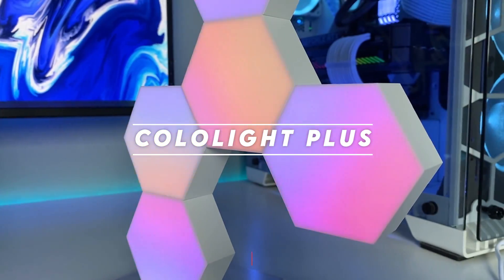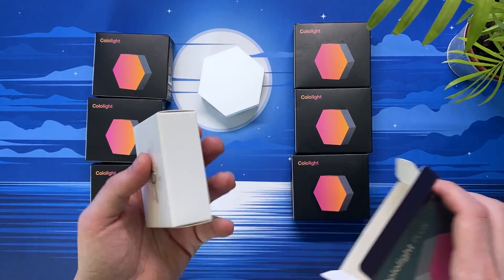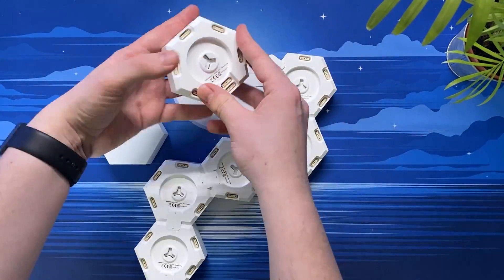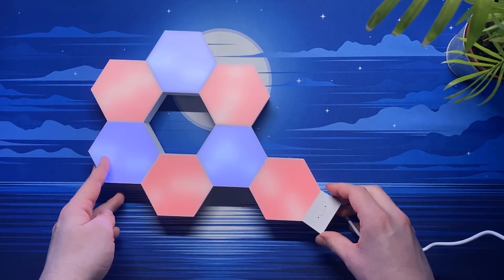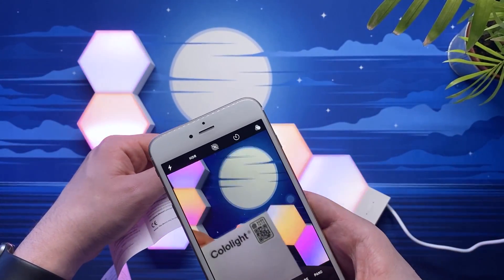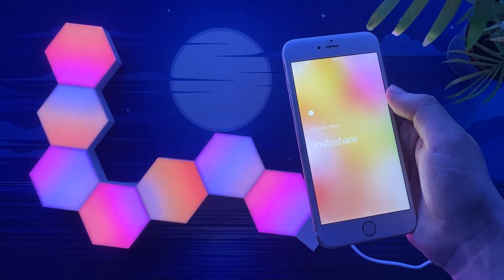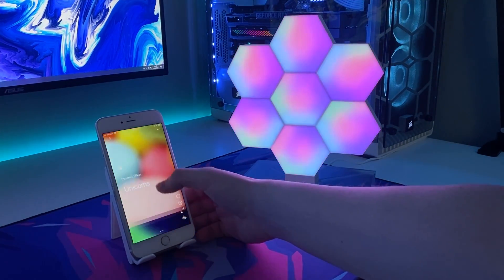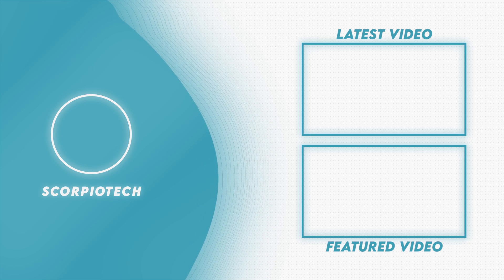Cololight Plus Kit | Gaming Setup Tech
Use 11% code SPT to save money for Bzfuture Cololight Plus (£38/$53+)

Search bzf423 on bzfuture.com to find more products from their big anniversary sale:

Timestamps:
0:00​​ Intro
0:41​ Unboxing
1:47 Connecting the Cololights
2:14 Powered On
3:23 Cololight Base
3:54 Apple Home Kit pairing
4:46 Cololight App pairing
5:08 Cololight Scenes / Colours
5:58 Music Syncing Function
6:58 Closing Statement